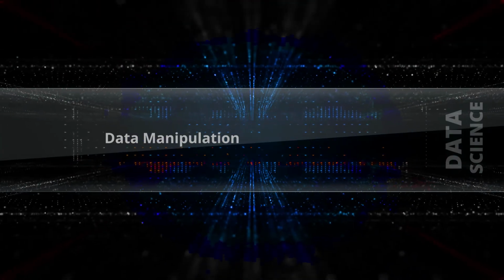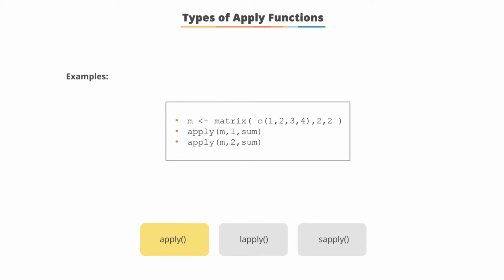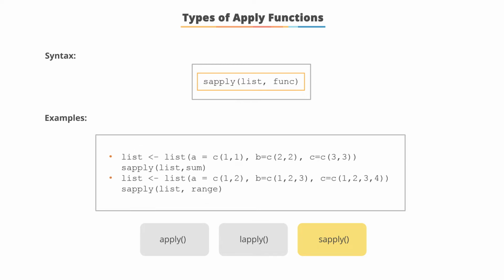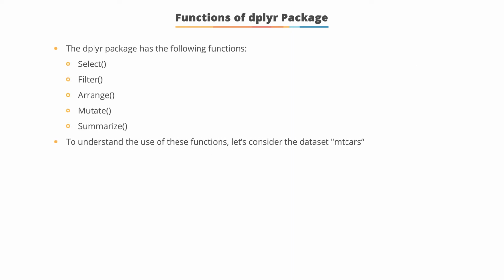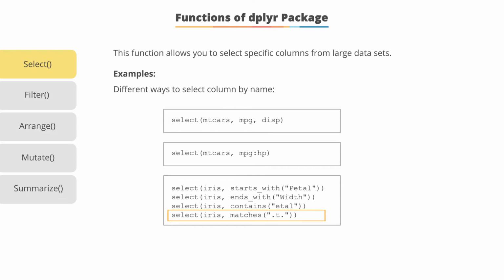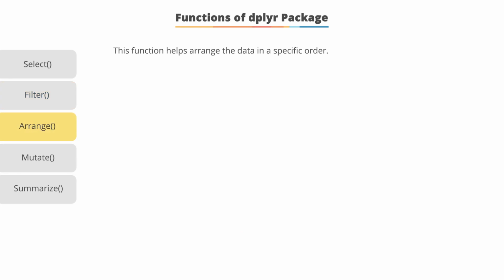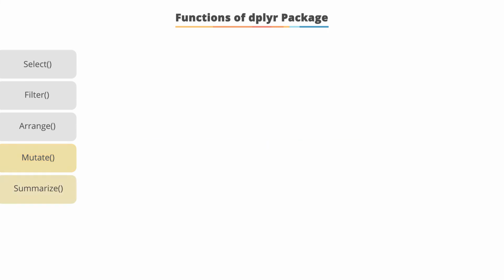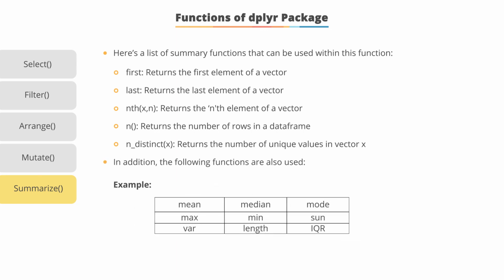3.005 New Data Manipulation